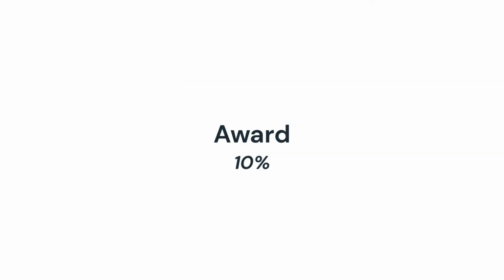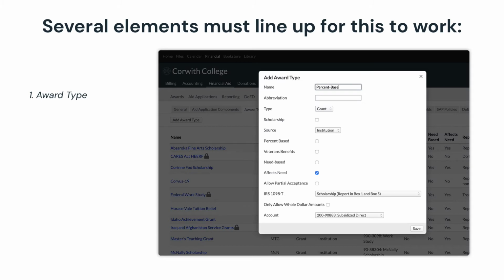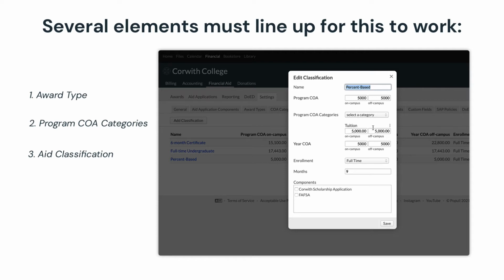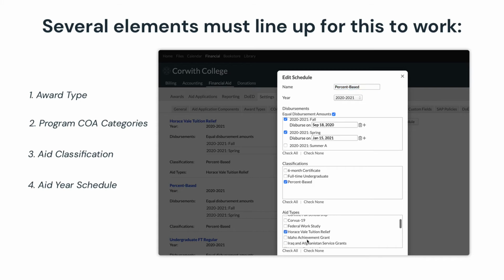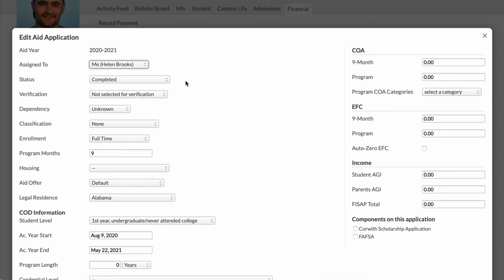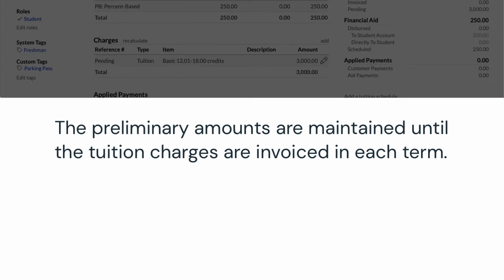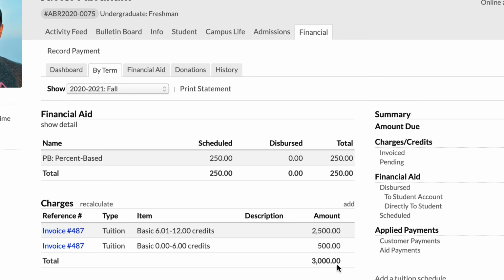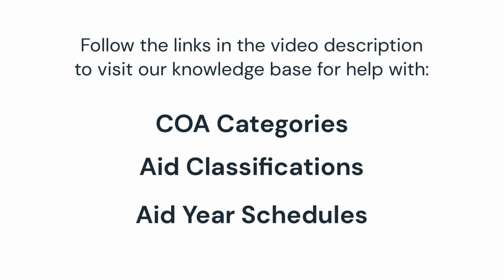Percent Based Awards | Overview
A helpful and relatively new feature in Populi: Percent-Based Awards. Here's an overview of one way these award types could function. The links mentioned in the video are 👇